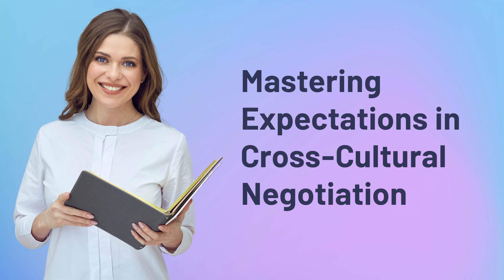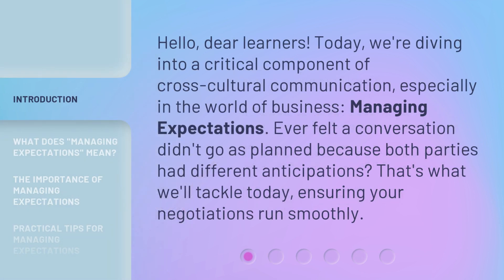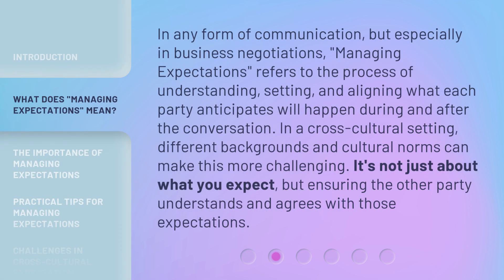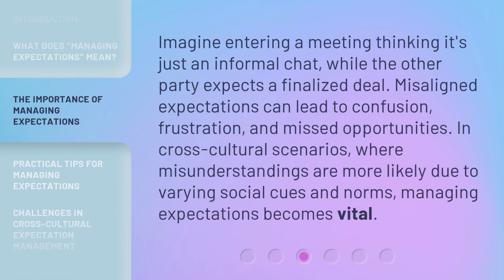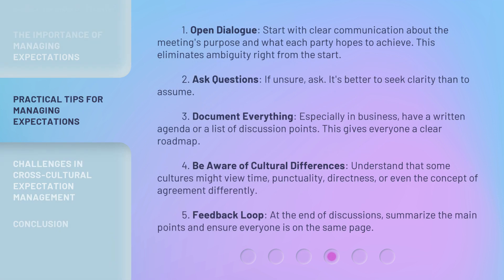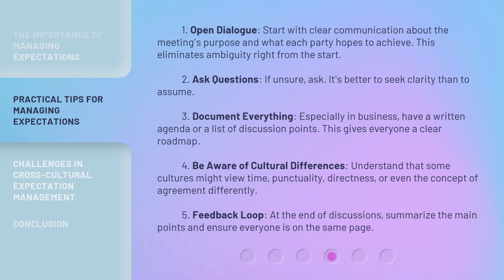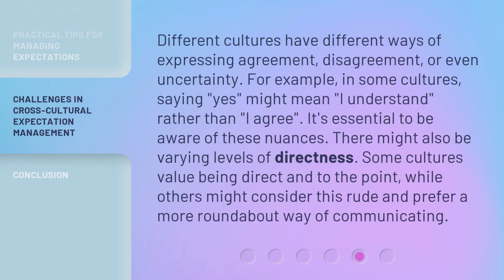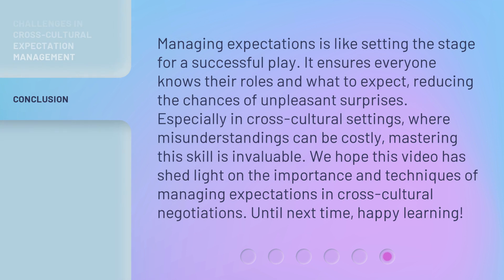Mastering Expectations in Cross-Cultural Negotiation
Mastering Expectations in Cross-Cultural Negotiation • Learn how to effectively manage expectations in cross-cultural negotiation to ensure successful outcomes. Discover the importance of aligning expectations, practical tips for communication, and avoiding misunderstandings.

00:00 • Introduction - Mastering Expectations in Cross-Cultural Negotiation
00:33 • What does "Managing Expectations" mean?
01:06 • The Importance of Managing Expectations
01:33 • Practical Tips for Managing Expectations
02:27 • Challenges in Cross-Cultural Expectation Management